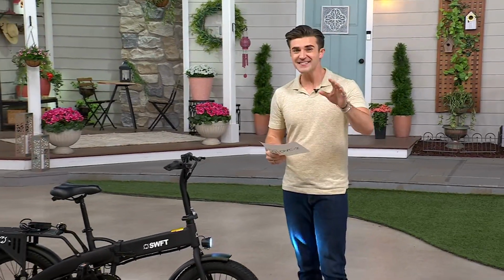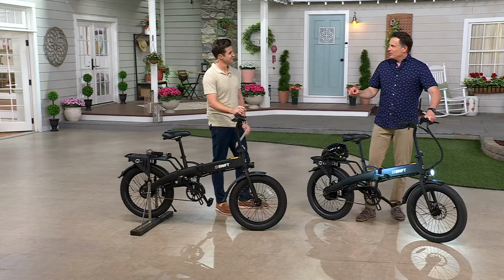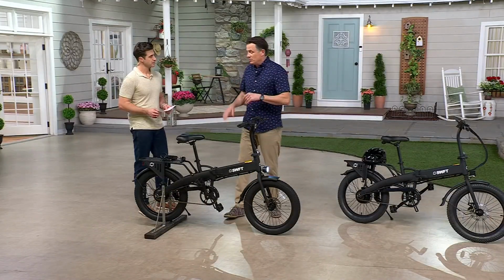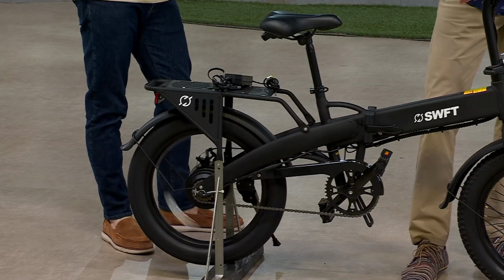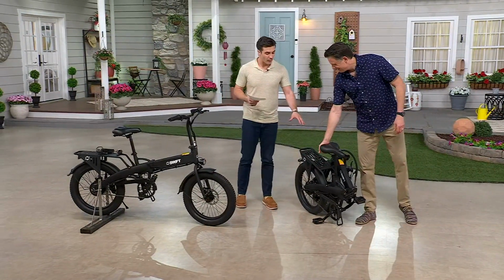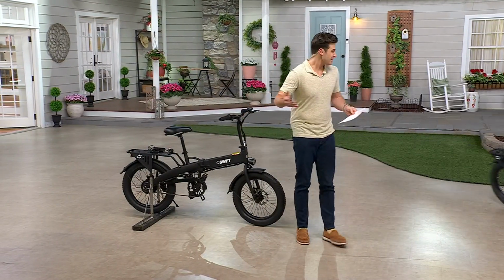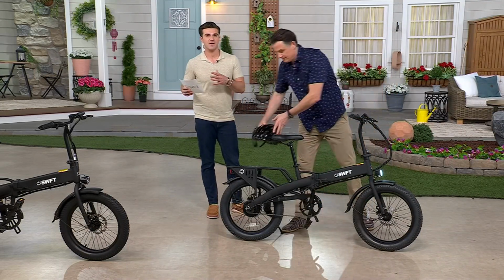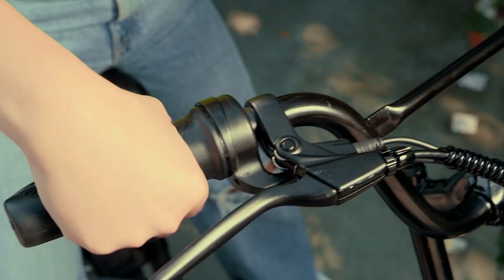SWFT F.X Foldable Design Electric Bike with 350W Motor &amp; 20MPH Speed on QVC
SWFT F.X Foldable Design Electric Bike with 350W Motor &amp; 20MPH Speed

A thrilling ride for urban commutes or weekend adventuring, the SWFT F.X foldable electric bike comes equipped with a powerful 350W motor that can reach speeds up to 20 MPH with ease. Enjoy the convenience of quick and simple two-step folding for easy storage and portability, while the built-in headlight helps provide enhanced visibility. From SWFT.